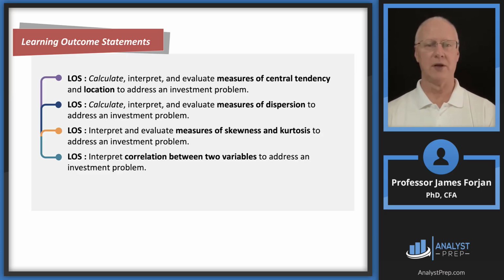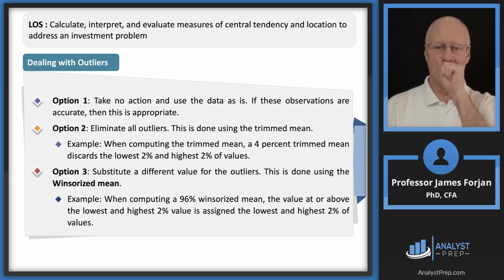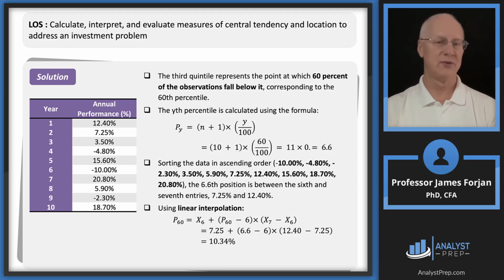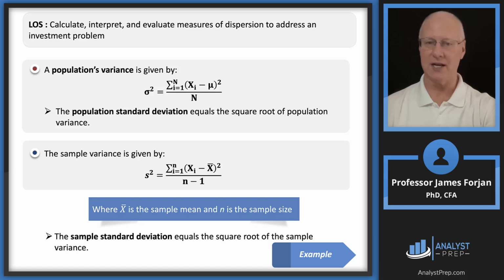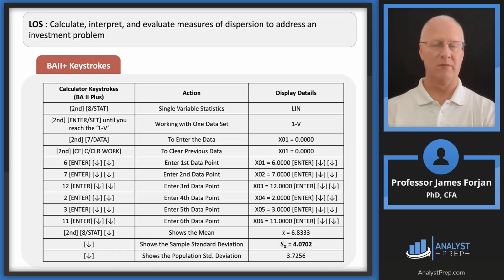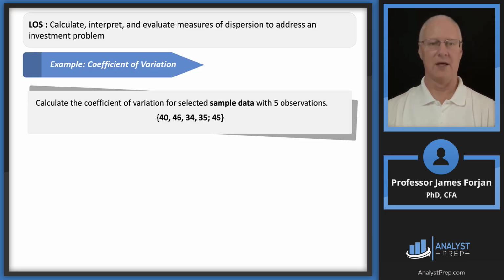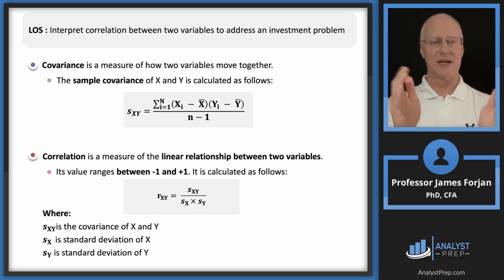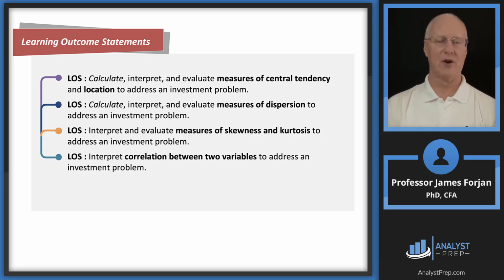Statistical Measures and Asset Returns (2025 CFA® Level I Exam – Quantitative Methods – LM 3)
Master Statistical Measures and Asset Returns for the CFA® Level I Quantitative Methods exam with AnalystPrep. In this lesson, Professor James Forjan explains the key statistical concepts used to analyse investment returns, measure risk and interpret relationships between variables.

This CFA Level I lesson covers measures of central tendency and dispersion, percentiles, quartiles, variance, standard deviation, semivariance, coefficient of variation, skewness, kurtosis, covariance and correlation. You'll also work through practical examples involving investment returns and learn how to interpret these measures in CFA exam-style questions.

What You'll Learn:
✓ Calculate, interpret, and evaluate measures of central tendency
✓ Calculate, interpret, and evaluate measures of dispersion
✓ Interpret and evaluate measures of skewness and kurtosis
✓ Interpret correlation between two variables
✓ Understand population and sample statistics
✓ Calculate and interpret the mean, median, and mode
✓ Understand how to handle outliers
✓ Calculate and interpret percentiles, quintiles, and quartiles
✓ Understand the interquartile range and box-and-whisker plots
✓ Calculate mean absolute deviation, variance, and standard deviation
✓ Use financial calculators to calculate statistical measures
✓ Understand semivariance and semideviation
✓ Calculate and interpret target semideviation
✓ Understand the coefficient of variation
✓ Interpret positive and negative skewness
✓ Understand leptokurtic, mesokurtic, and platykurtic distributions
✓ Understand covariance and correlation
✓ Interpret strong, moderate, weak, positive, and negative correlation
✓ Understand why correlation does not imply causation

Chapters:
00:00 Introduction to Statistical Measures and Asset Returns
02:48 Measures of Central Tendency
03:56 Population vs. Sample Data
06:19 Outliers and Their Effect on Statistical Measures
08:15 Trimmed Mean and Winsorized Mean
09:35 Percentiles, Quintiles, and Quartiles
14:34 Calculating Quintiles and Percentiles
16:38 Box-and-Whisker Plot and Interquartile Range
17:10 Measures of Dispersion
20:04 Mean Absolute Deviation
20:53 Variance and Standard Deviation
24:01 Using Financial Calculators
30:38 Downside Risk and Semivariance
33:26 Coefficient of Variation
35:06 Skewness
37:25 Kurtosis
39:31 Covariance
41:59 Correlation Coefficient
44:56 Interpreting Correlation
46:00 Correlation Does Not Imply Causation
47:01 Limitations of Correlation
47:37 Learning Module Review